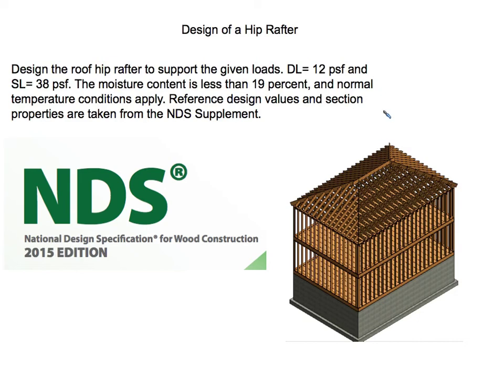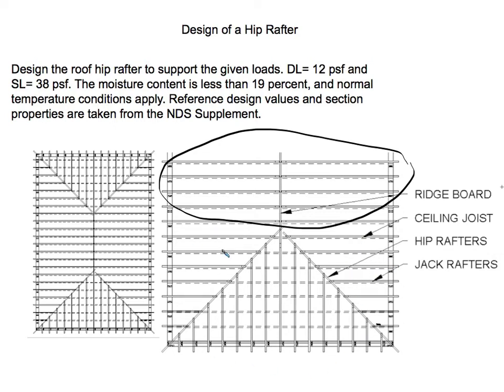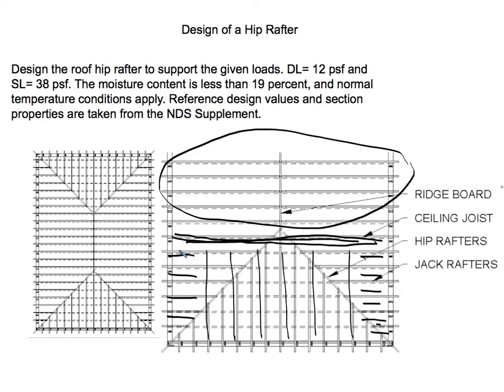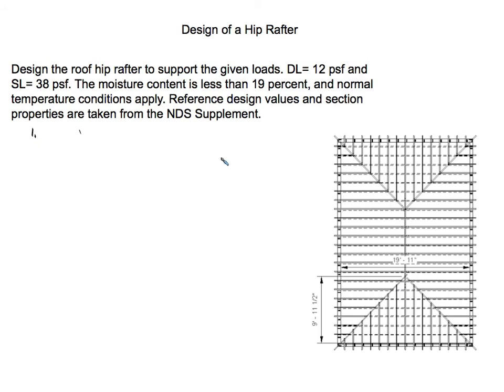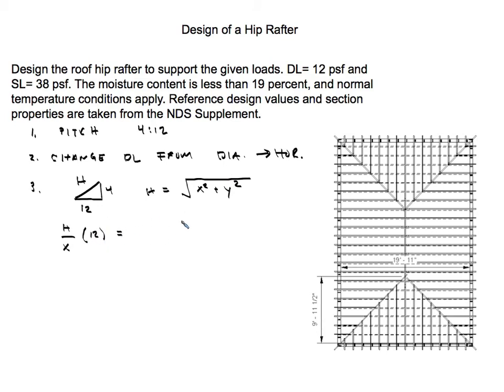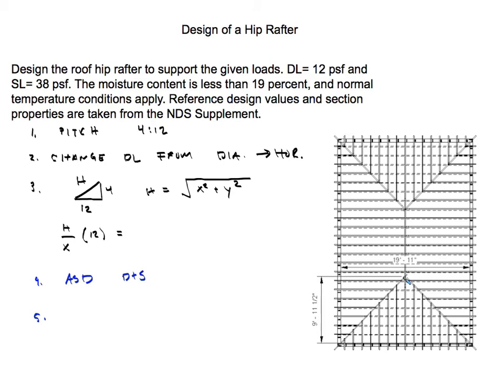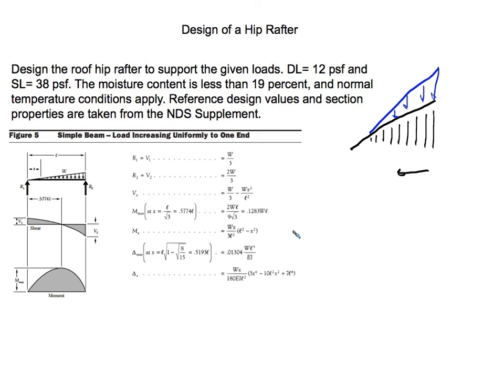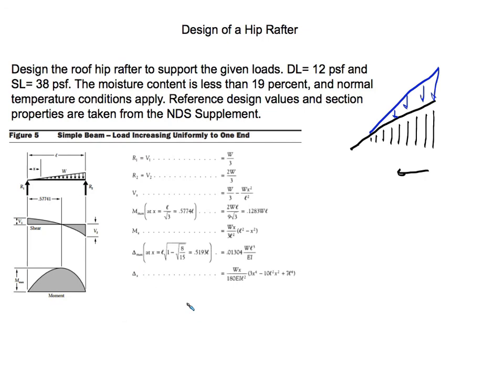Hip Rafter-Design Example of Hip Rafter Part 1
In this video I'm going over the behavior of a hip beam and steps to design a structural hip beam.